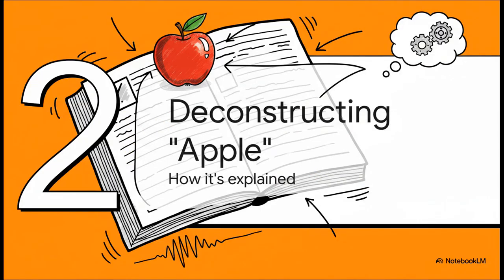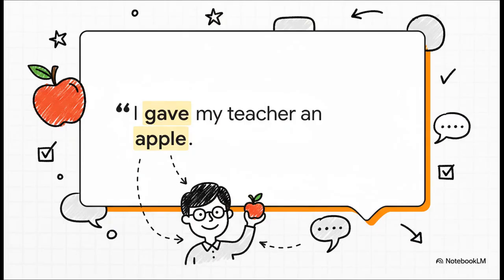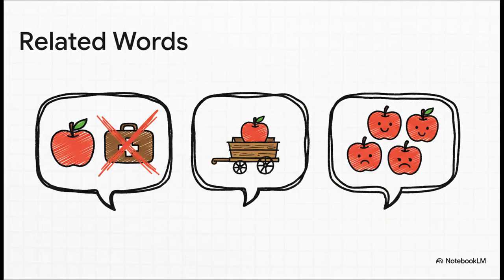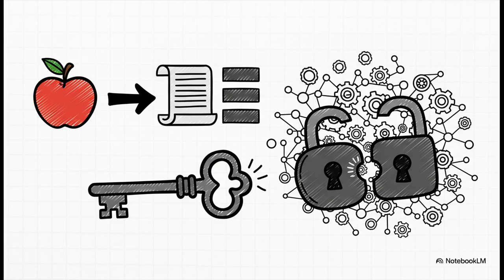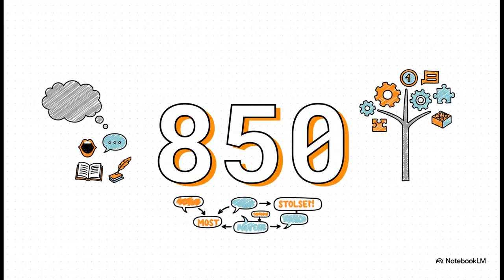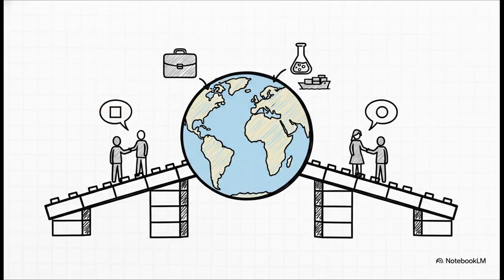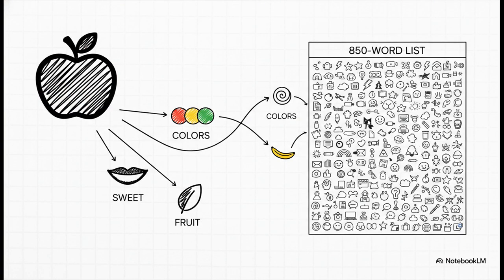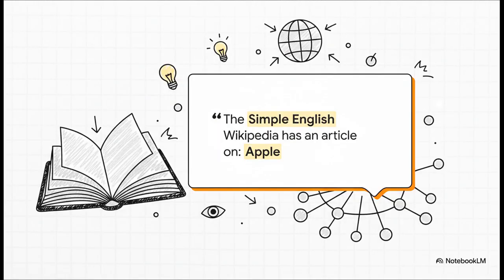The "Apple" Hack: Why This Simple Word Is A Global Communication Secret (Basic English)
Do you think "APPLE" is just a simple fruit? Think again! In this video, we put this common word under the microscope to discover why it acts as a "master key" in the most ambitious language project ever designed.

"APPLE" is a master of structural essentiality. We explore its anatomy on the Simple English Wiktionary page and find vital lessons in why the most common words are the most powerful tools for clarity:

The Radical Clarity Hack: We show how a simple definition—"a sweet red, yellow, or green fruit"—is a masterclass in direct, jargon-free communication. It proves that simplicity is the secret to explaining the world.

The Efficiency Engine: We reveal why "apple" was handpicked for the "Basic English 850" list—an elite, curated toolkit engineered to use fundamental concepts to explain almost anything.

The Radical Clarity Hack: We show why "Simple English" isn't just a style—it's a global mission. We reveal how this core list bridges the gap between languages, making complex knowledge accessible to the whole planet.

We pull back the curtain on its secret status: "APPLE" is a "VIP member" of the elite "Basic English 850" list—a precision toolkit engineered to make global communication simple, clear, and efficient. Discover why true power in communication is not about using big, complicated jargon, but about mastering the most versatile, foundational words that exist. Learn why "radical clarity" is the secret to explaining the world—from food to idioms—with absolute ease. Master the power of apple today!

Timecodes:
00:00 — The Riddle: Can one simple word reveal a massive global secret?
00:43 — The Microscope: Anatomy of "APPLE" (why direct definitions matter)
01:41 — The Idiom Hack: How to explain "The Big Apple" without confusion.
02:14 — The Secret Label: Discovering why "APPLE" is a VIP member of the "Basic English 850" list.
03:00 — The Engine: What is the 850-word toolkit and why is it a bridge for global thinking?
03:55 — The Masterclass: How the dictionary uses its own "toolbox" to teach.
04:47 — The Takeaway: Why clarity is the "true power" of communication.
05:25 — Final thought: Could "mastering simple" be the biggest hack of our modern age?